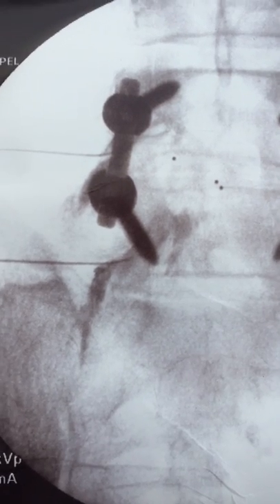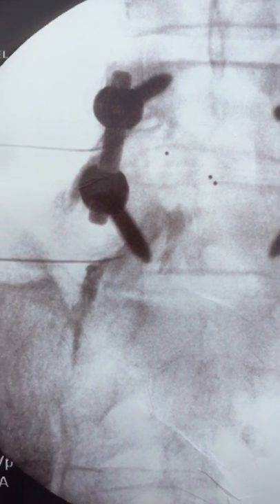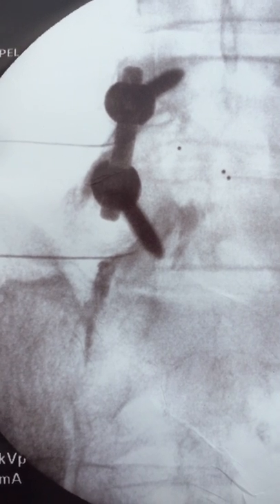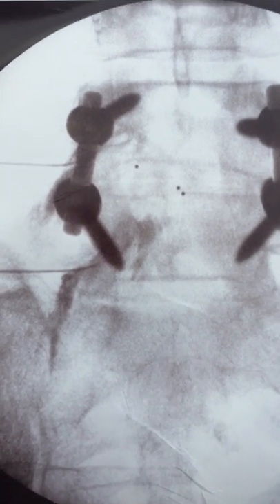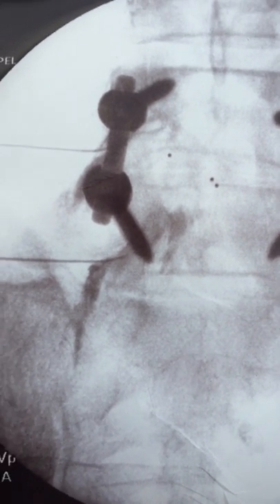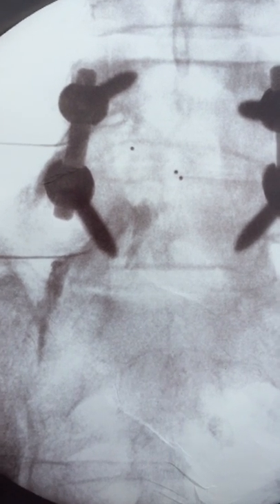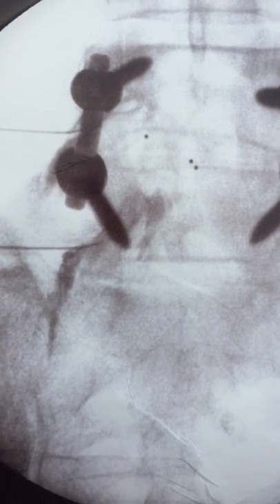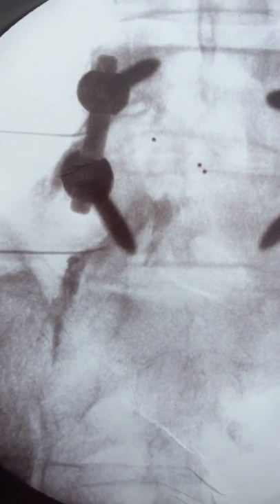GSPM TREATMENT OF SCIATICA DR. TODD S. KOPPEL, MD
Living with pain is more than a physical hardship, it is an emotionally draining state.  Garden State Pain Management offers a comprehensive multidisciplinary approach to each patient's problems with experts in diagnostic and anesthetic block techniques.
Procedures and treatments introduced to the Patient's benefits and risks are clearly defined.
Our goal is to assist each patient in selecting the Treatment Plan and/or Procedure that will benefit them best.

721 Clifton Avenue Suite 2D
Clifton NJ, 07013
Nerve injury of the spine can occur irrespective of other conditions. People think of disk herniations pressing on nerves, which is common. However, nerves, in and of themselves, can be the area of the primary injury. This can be due to trauma, spinal degeneration, or past surgery. This treatment is called Pulsed Nerve Root Radiofrequency. It "stuns" but does not damage the nerve, helping to decrease impulses from the nerve to the brain, thereby reducing pain. This is an excellent treatment for patients with arm pain or leg pain who with conditions that cannot be treated with surgery, who already has surgery, or who wish to avoid surgery. Please read my blog post for additional information